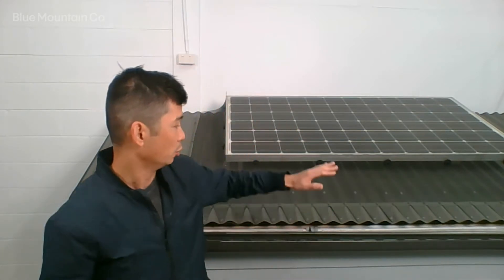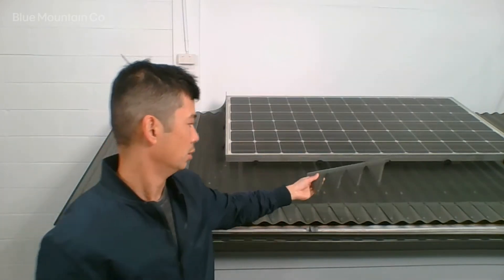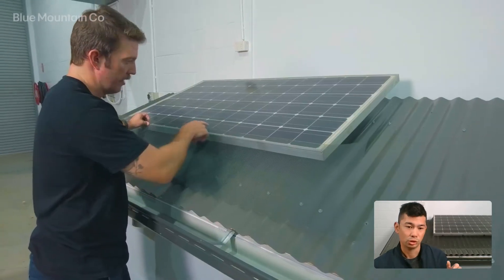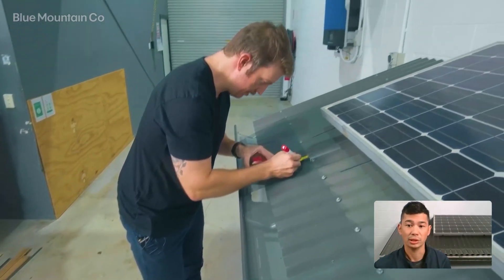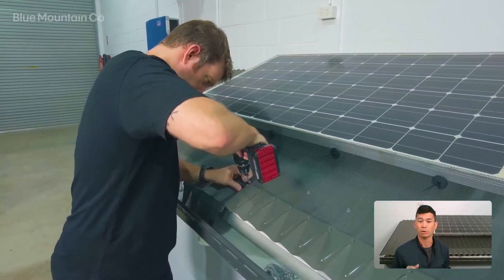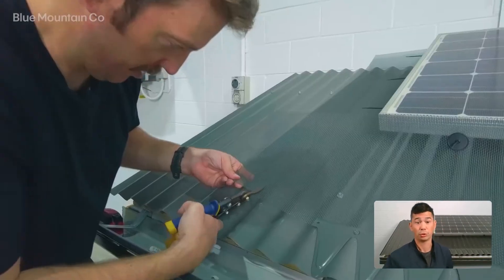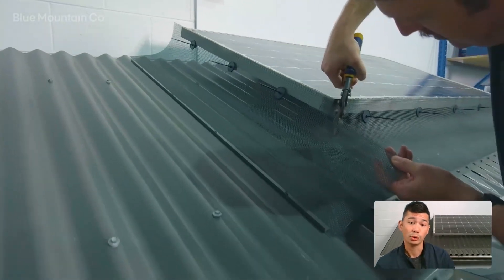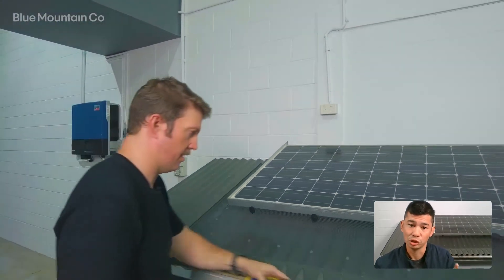Solar Panel Mesh Kits - How to Install